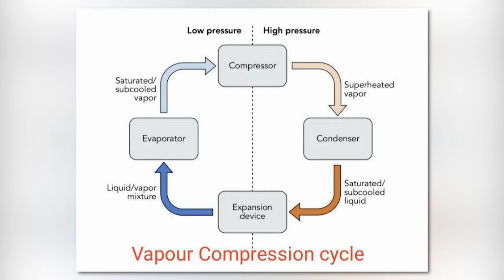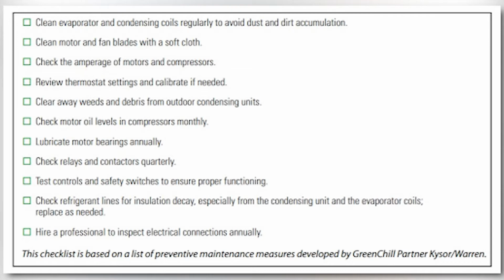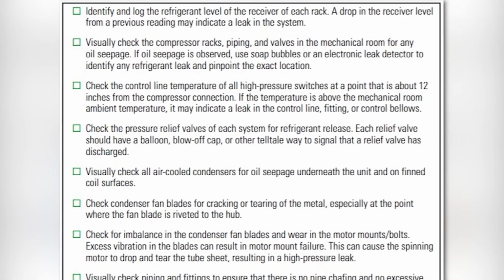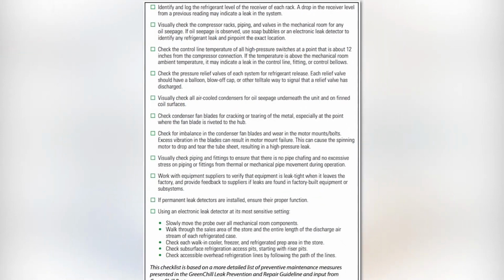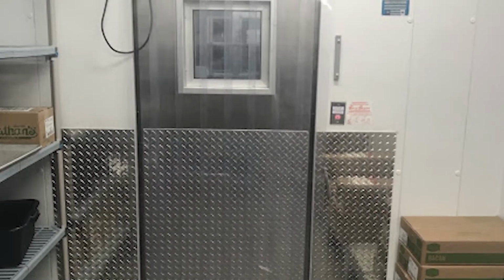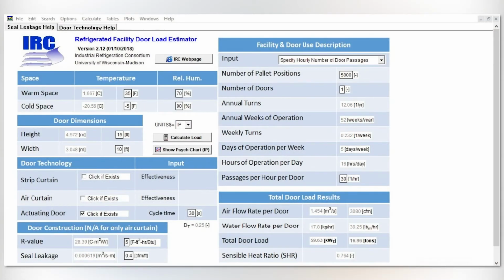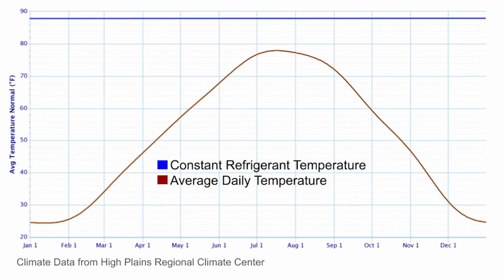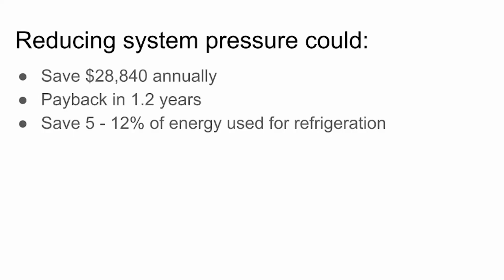Refrigeration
How manufacturers can save money and make facilities cleaner, greener, more productive, and more energy-efficient by assessing electricity efficiency recommendations.